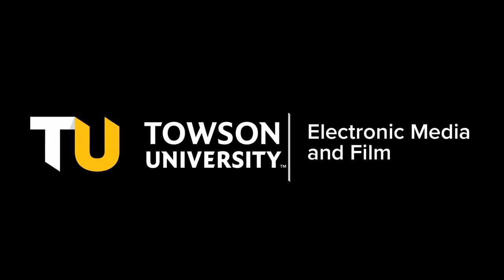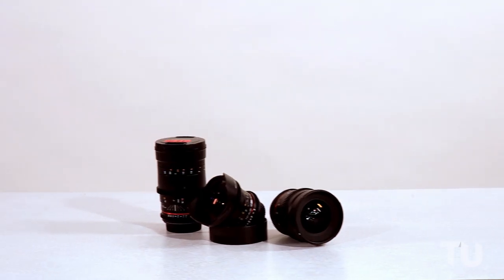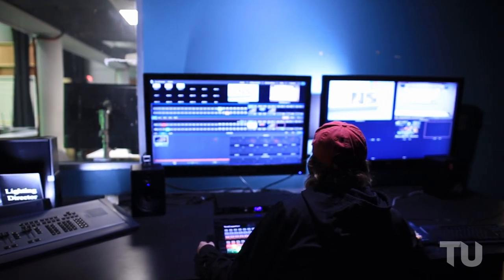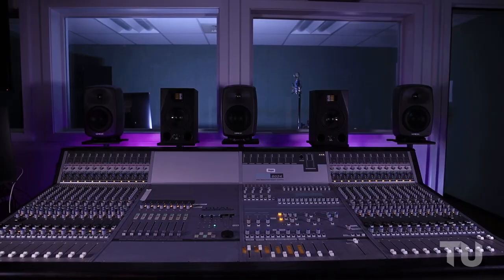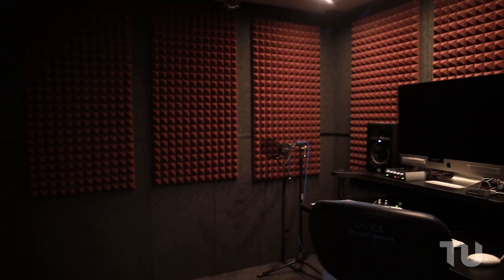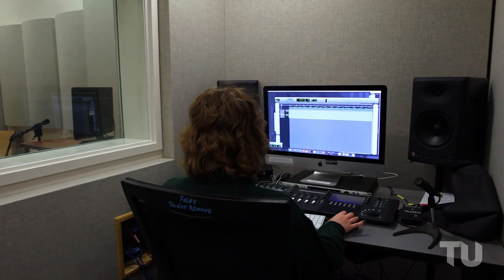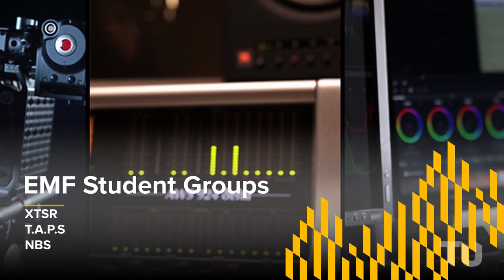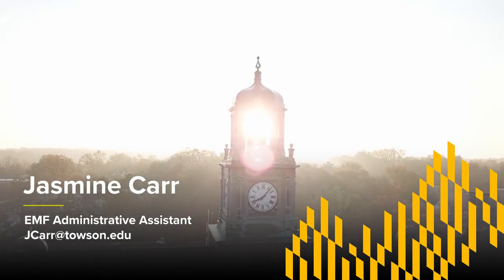EMF Virtual Tour